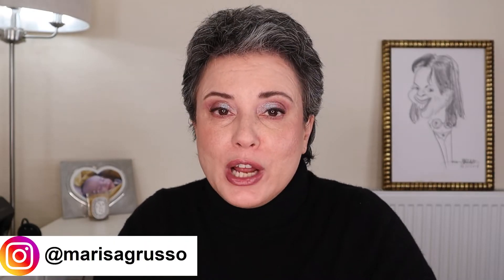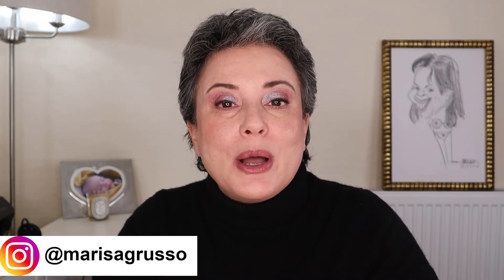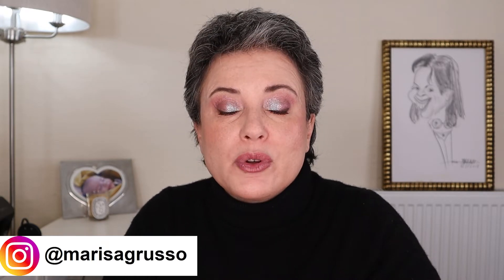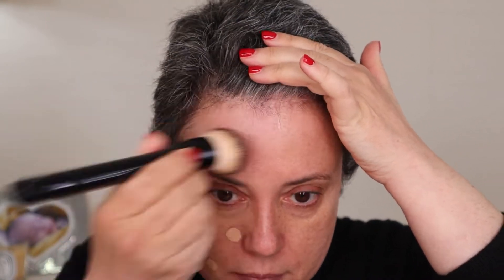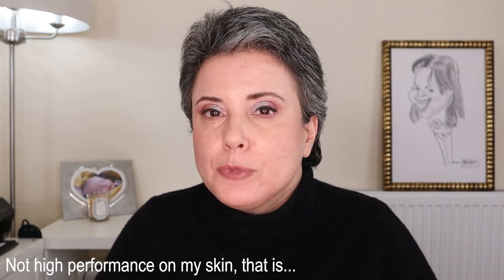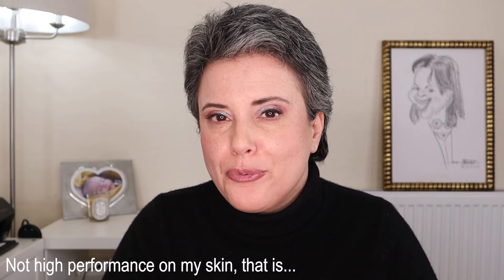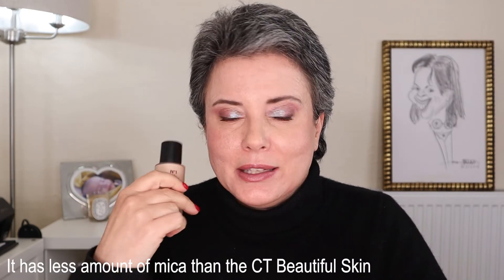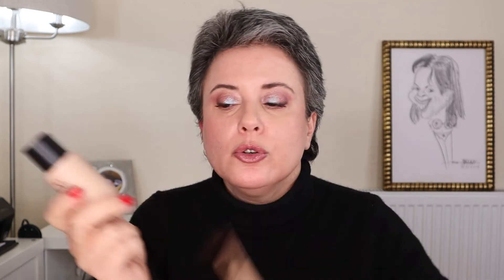Chanel No 1 Foundation Review and 2 Days Wear Test on Mature Skin | Over 50 Beauty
OPEN for more INFO
Chapters:
00:00 - Intro
- Foundation Data
 - Wear Tests
- Conclusions

Featured Products and Tools:
֍ Chanel No 1 Red Camelia Revitalizing Foundation, shade B20
UK - £55
֍ Dior Forever Skin Correct Concealer, shade 2WP
֍ Gucci Crayon Definition Sourcils Powder Eyebrow Pencil, shade 6 noir/ebony
֍ L'Oreal Le Liner Signature Mechanical Eyeliner, shade brown denim
֍ Pat McGrath Labs x Bridgerton Mothership Diamond of the First Water
֍ NYX blush
֍ Laura Mercier Blush Color Infusion, shade bellini
֍ Charlotte Tilbury Lip Cheat Lip Liner, shade Pillow Talk

My characteristics:
I'm 51 years old with a sensitive combination skin. My skin is light, with a cool undertone leaning on neutral, redness prone and with rosacea in the jaw and nose, freckles and sun damage pigmentation.